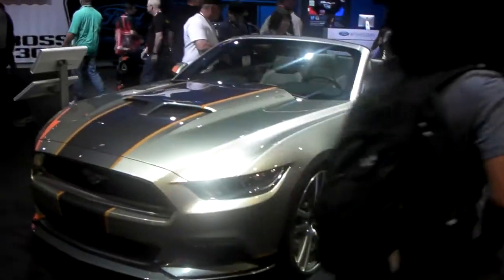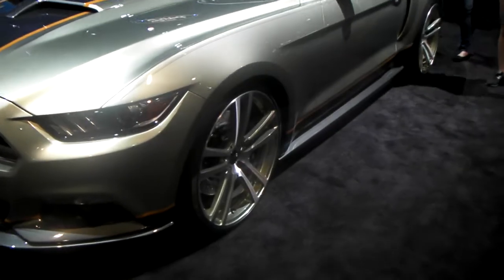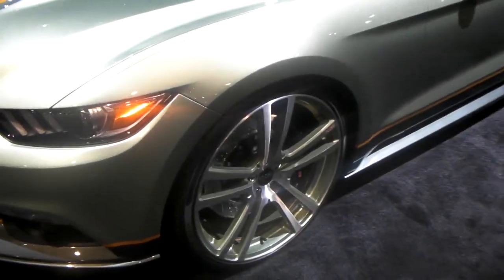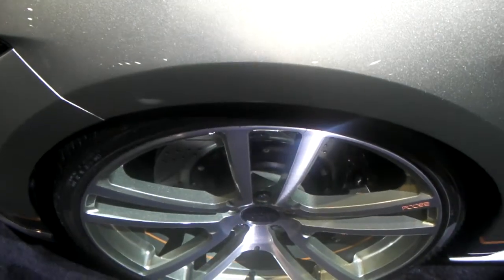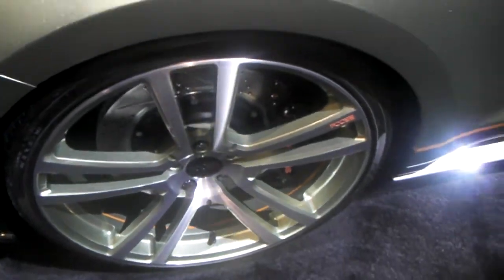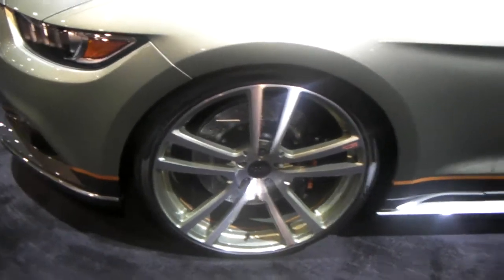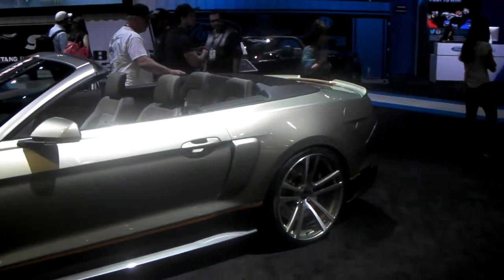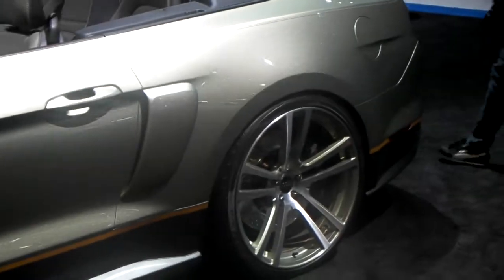DUBSandTIRES.com 22" Foose Custom Rims 2015 Ford Mustang Hallandale Miami Ft Lauderdale Hollywood